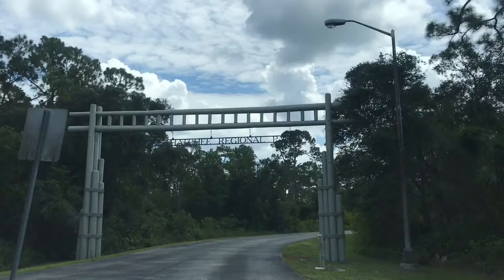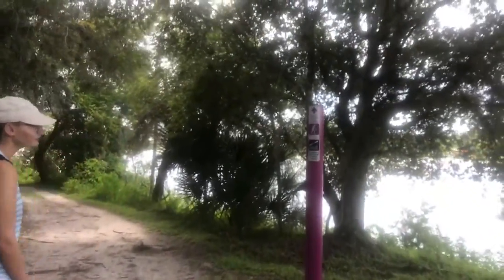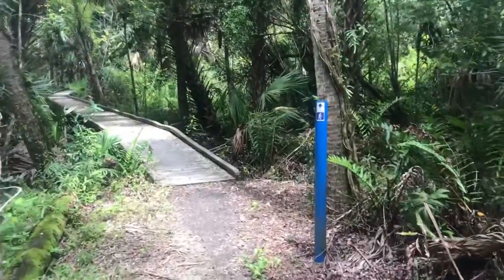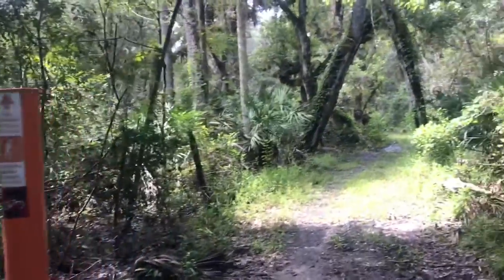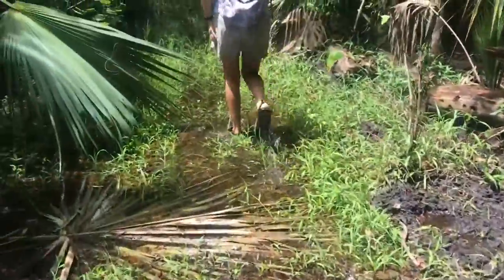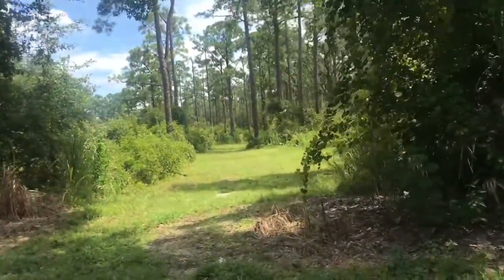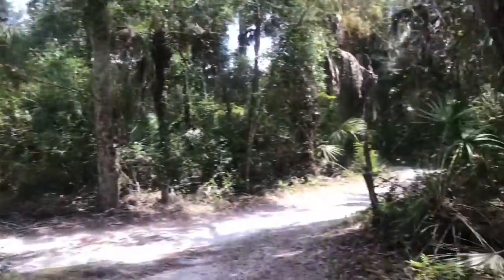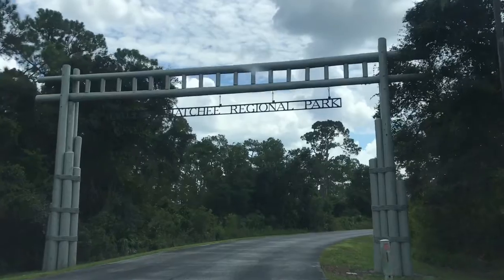Caloosahatchee Regional Park- Park Review Ep. 1